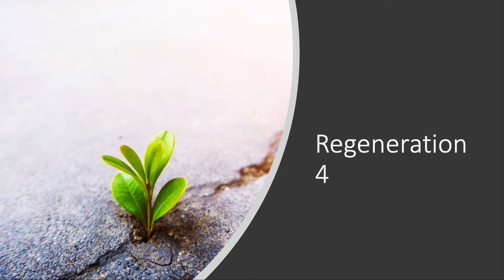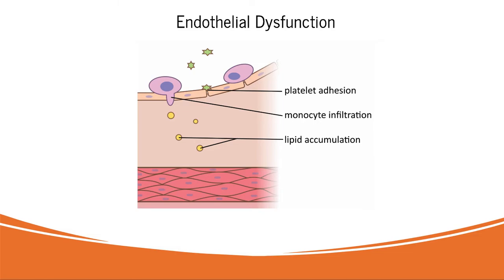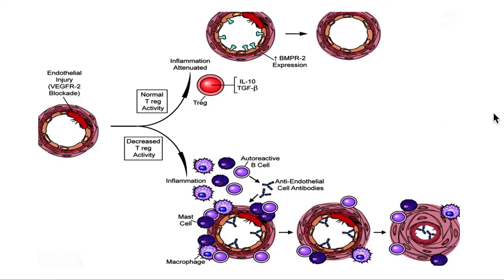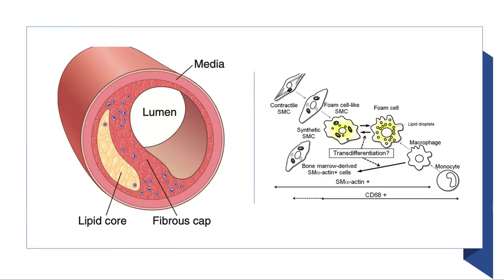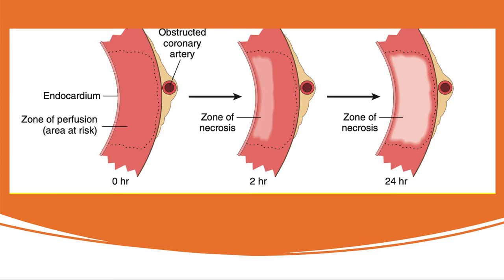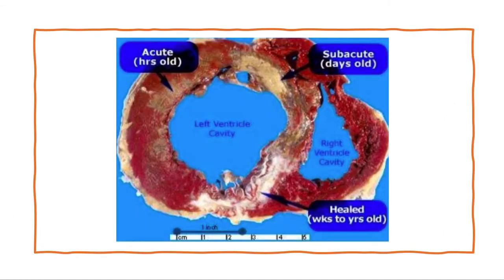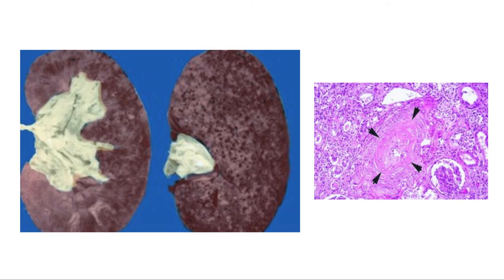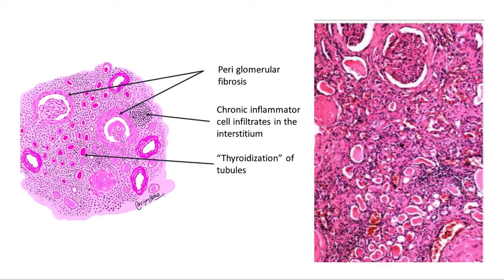Pathology Robbins: Regeneration part 4 by Prov. Sapargalieva